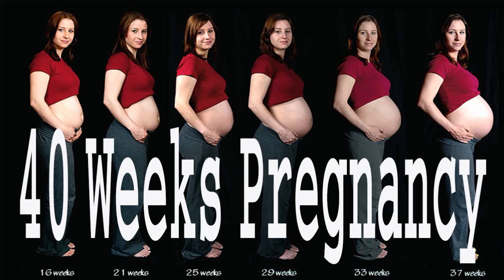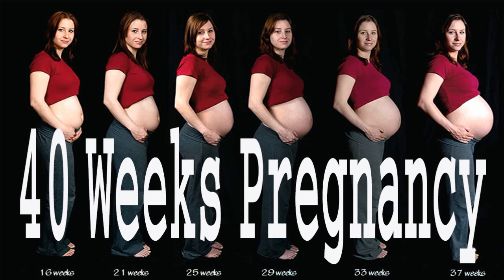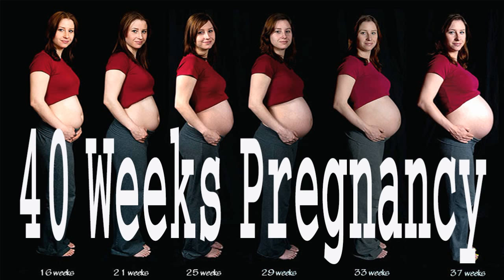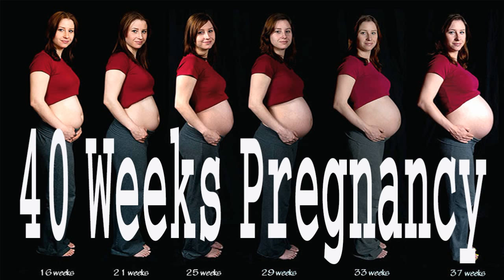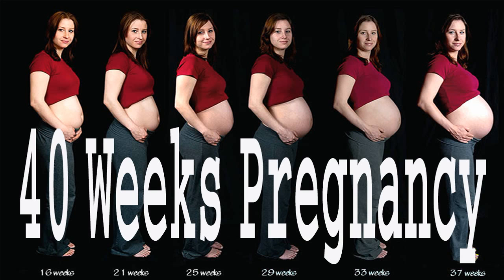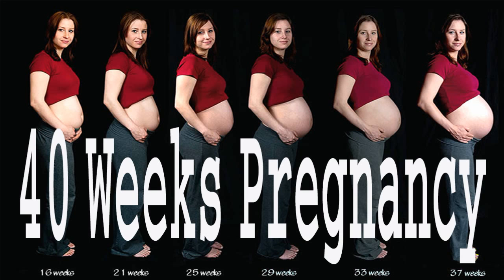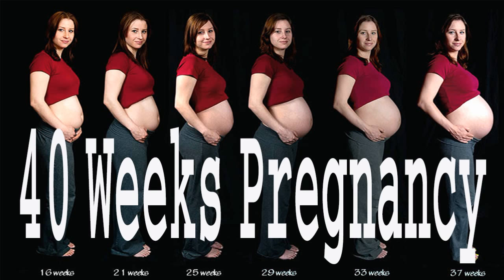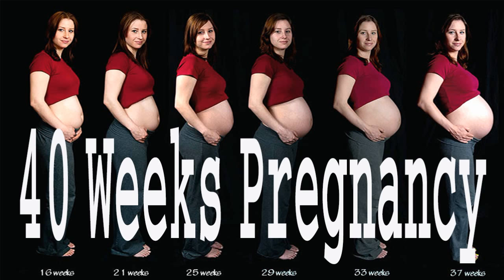40 Weeks pregnant Podcast - Week 12 Final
Week 12 Want to know exactly what is going on with your baby and your body this week? Whether you are in week 6 or week 36 of pregnancy, this podcast will give you just that in about five minutes. Learn how big your baby is, what new developments are going on, how your body is changing, how you can find relief from some of the changes going on with you like morning sickness and back pain, what to expect at doctor or midwife appointments, how to plan ahead for breastfeeding, how to plan for the birth you want, plus get a tip each week for Dads! You can check out a picture of what your baby looks this week and see resources mentioned in this episode To get each week delivered to your inbox according to your due date sign up The Pregnancy Podcast has so much more information on specific topics related to pregnancy and is an awesome resource in conjunction with the 40 Weeks podcast.
Thank you so much for listening and please let me know how I can help you navigate all of the crazy awesomeness that is pregnancy, birth, and being a new parent! As always you can get in touch with me via email You can join us in the Pregnancy Podcast Community on Facebook to connect, support, share, and ask questions.
You will be an amazing parent! I wish you the very best on your pregnancy, birth, and parenting journey! Facebook